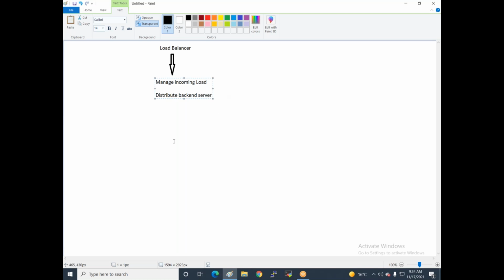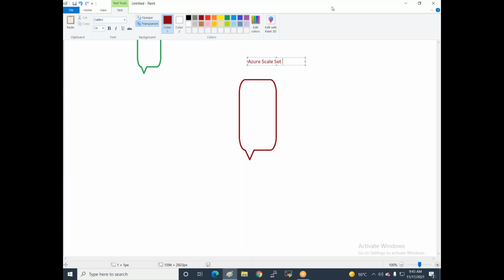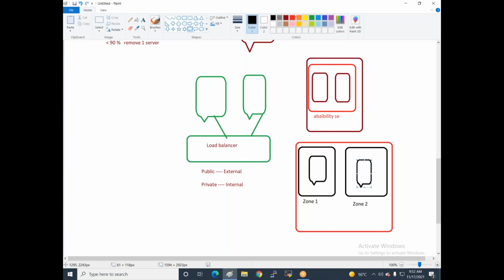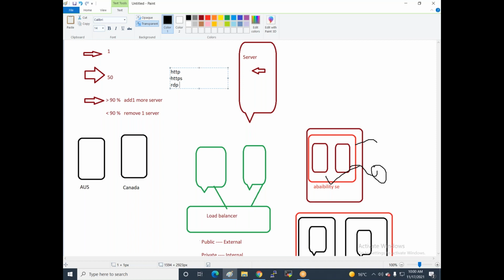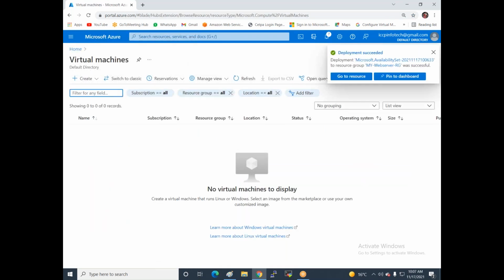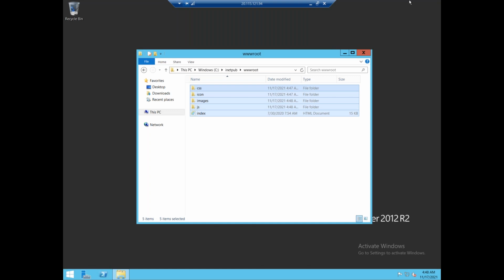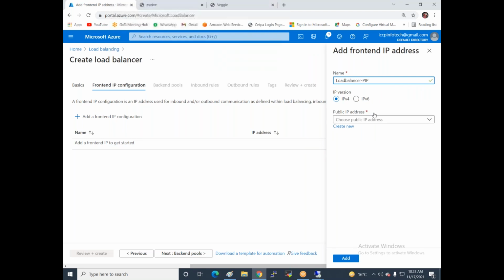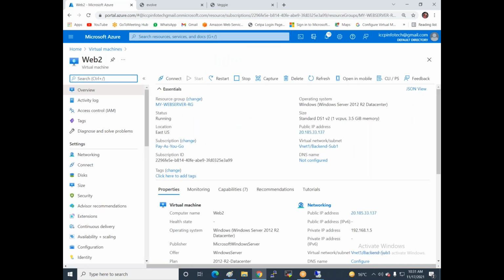Session 4 Deploy Azure Load Balancer , NSG ,Vnet etc